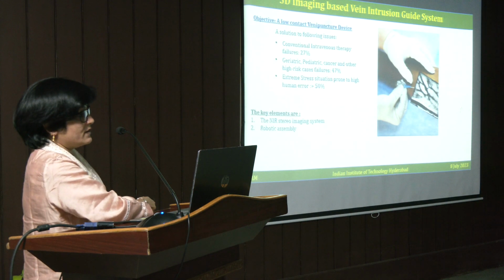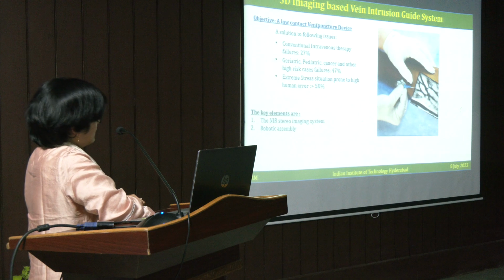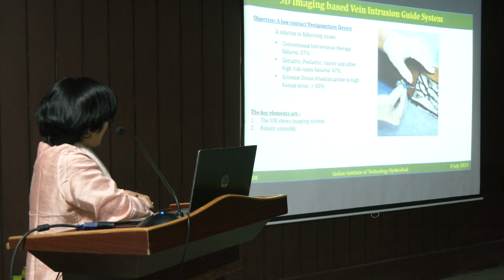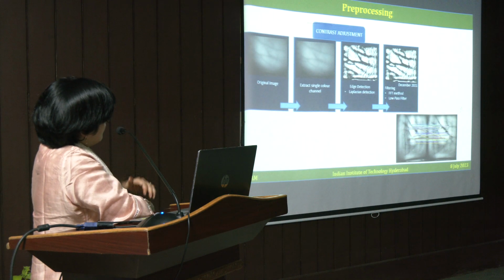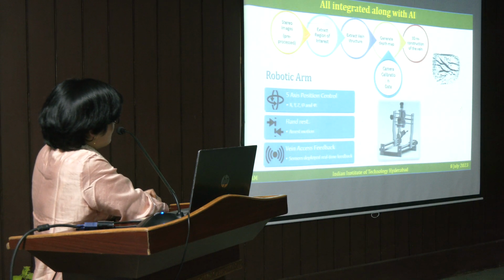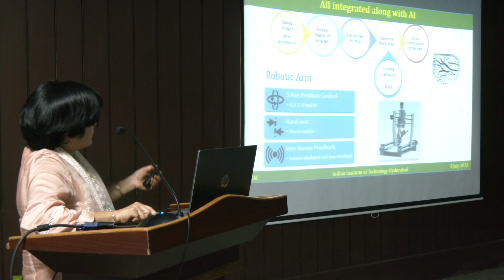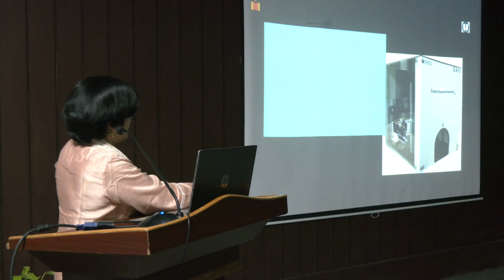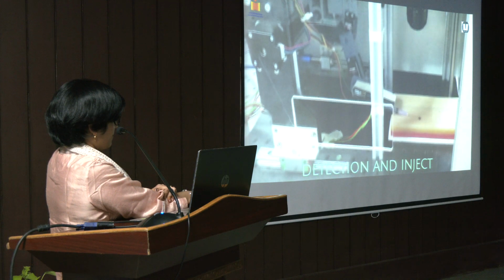Video 15: Teaching Physics Effectively Online & Women in STEM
Proceedings of the satellite workshop conducted by ICWIP23 and GITAM, Hyderabad on 8th July 2023.